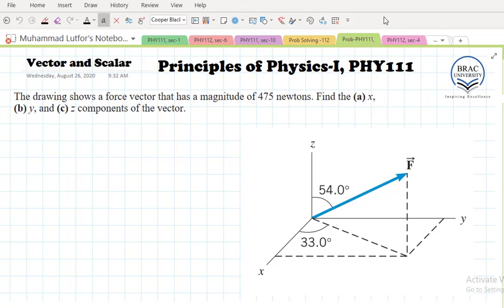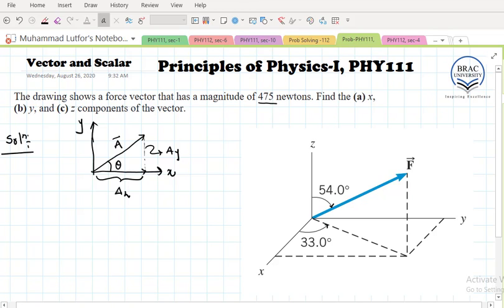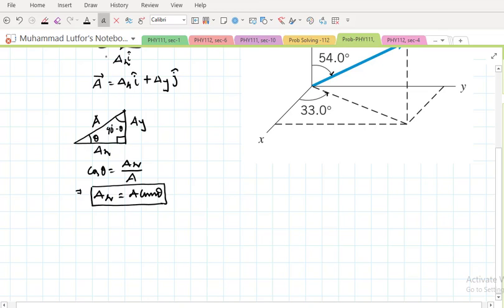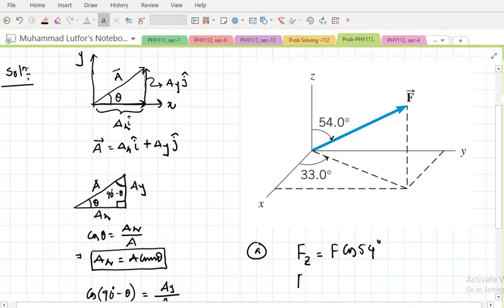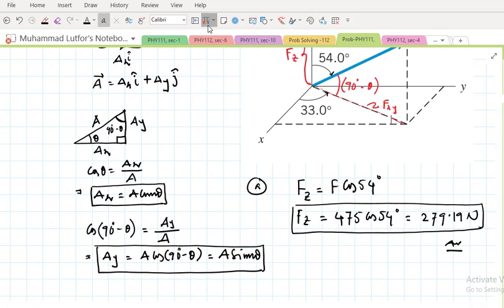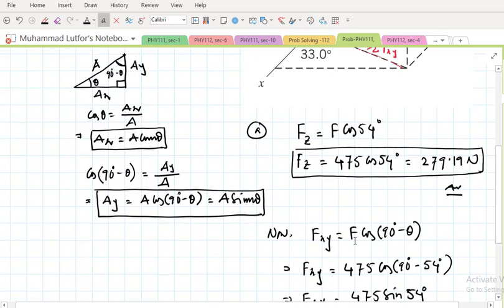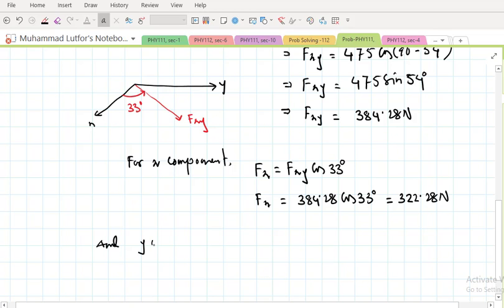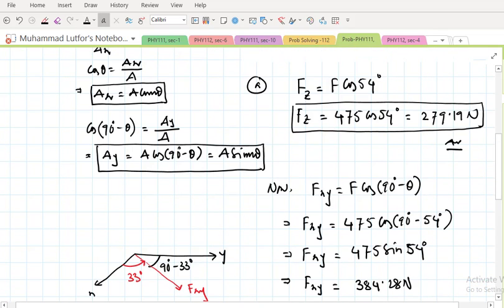SMP 4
This is the sample problem 4 from vector and scalar chapter.